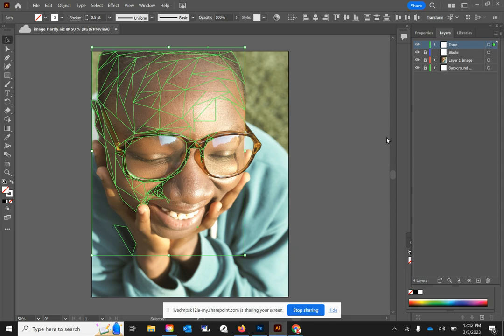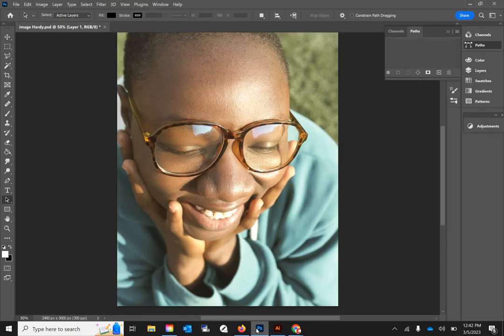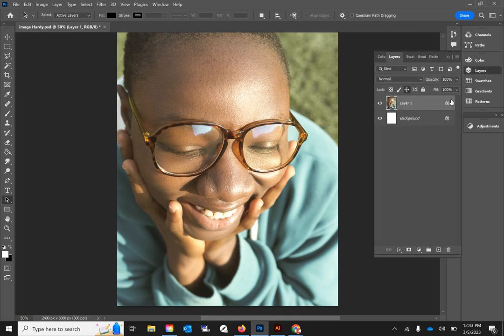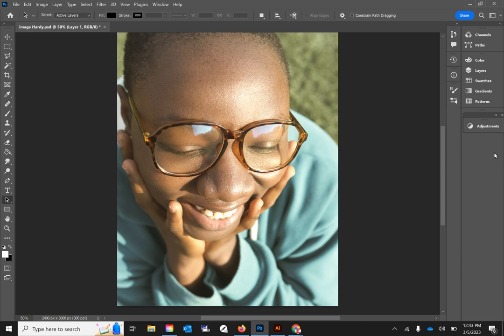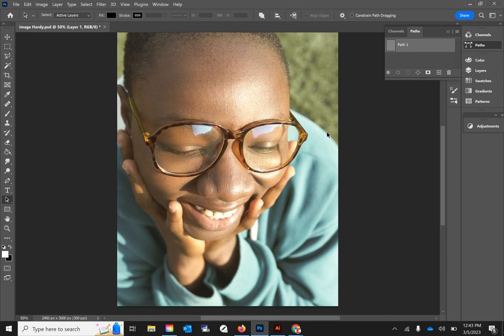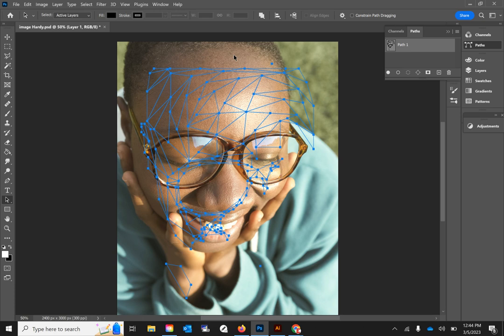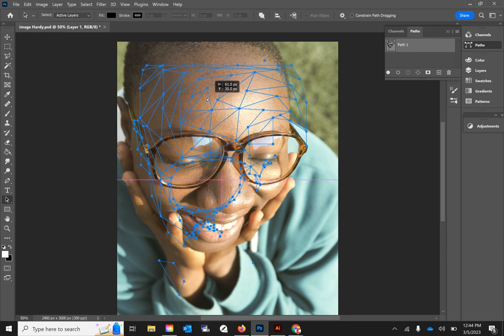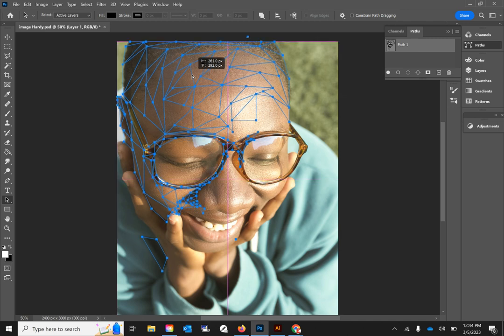Polygonal Project Step 4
Moving our line work from Illustrator to Photoshop